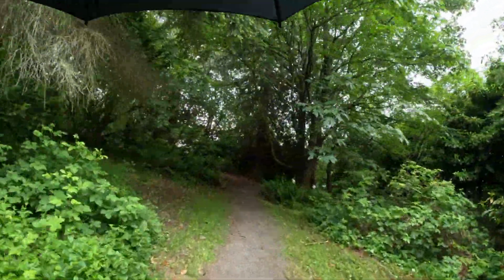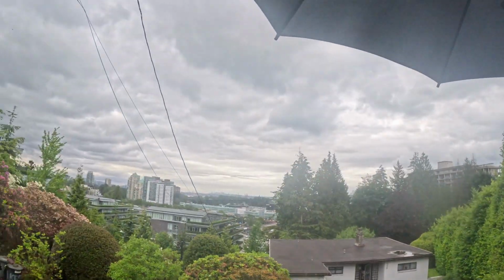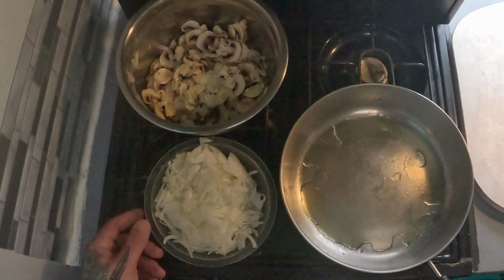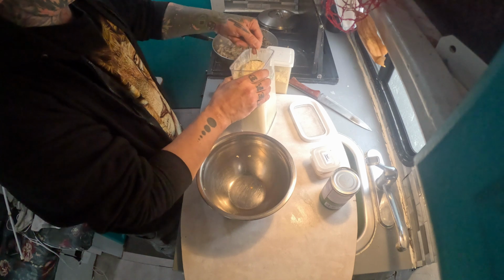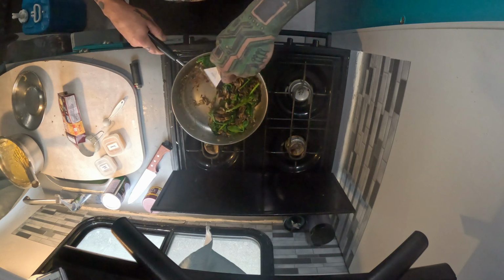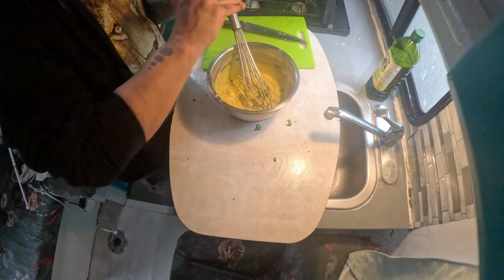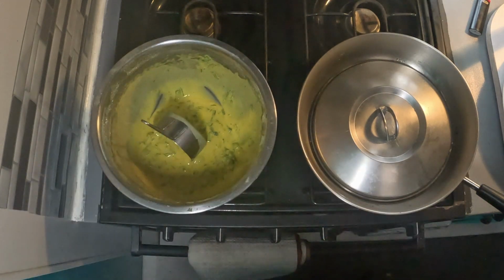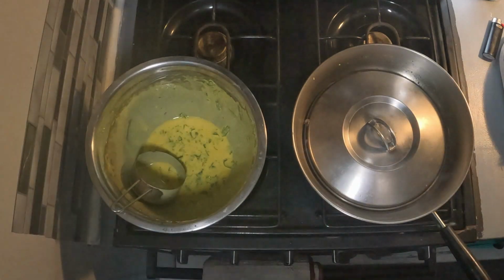MY FAVOURITE DISH, Currently | VLORT 7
I show you the recent haps, but most importantly, a perfect quick easy food to make anywhere- the chick pea flour omelette/pancake.

I've been working non stop for 32 days now, so the sight seeing will happen again soon for sure, don't worry. BUT- take a few minutes to learn an amazing vegan staple that will nourish and dazzle you.

Filling:
2-3  cups sliced mushrooms
2 onions
2  heaping cups spinach or other herbs and greens, compressed
scant tsp nutmeg
rounded tsp thyme or tarragon
salt to taste
maggi liquid, smoke essence to taste (optional)

Omelette/pancake component:
1c chick pea flour, stirred or sifted
320-400ml water/coconut milk split.
1/4c nutritional yeast
1tsp each of turmeric and baking powder
1 tsp of kala namak, or to taste.
1-2 cup chopped herbs and greens - optional but highly recommended.

Tips to make it even faster:
1. prepare the dry mix ahead of time and just add liquid for on the go.
2. use pre made fillings like seitan and  plantcheeze, even canned veg
3. use a food processor or mandolin to prepare veg.
4. make a freezable filling, portion, and thaw upon need.
5. add all ingredients into the better, and bake into individual pancakes or muffin tins

process:

prepare filling.
assemble omelette mix by combining wet and dry. allow to sit for 15 to 20 minutes.
begin to cook filling and set aside.
cook batter using the tips in the video
add filling.
COOK.
serve.

recipe serves 4 generous omelettes.